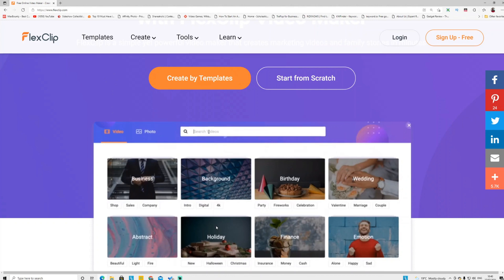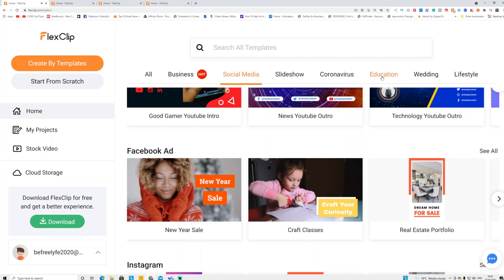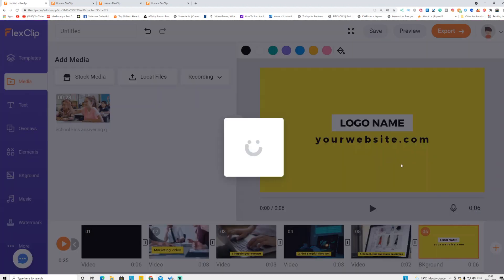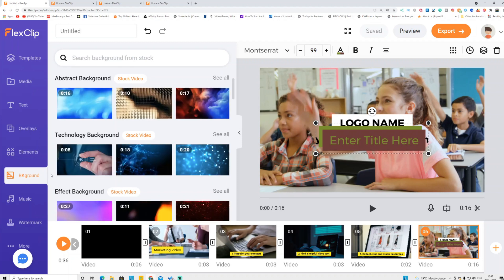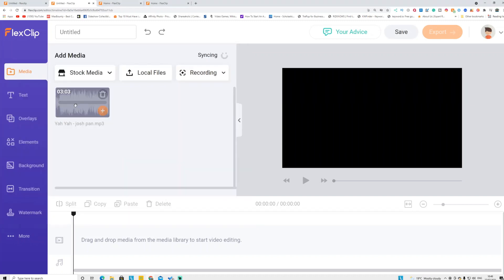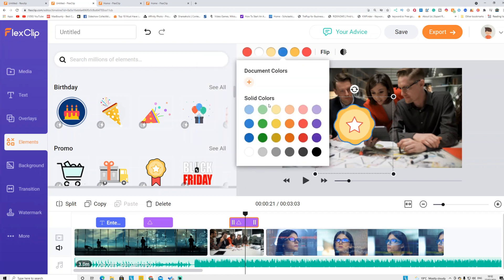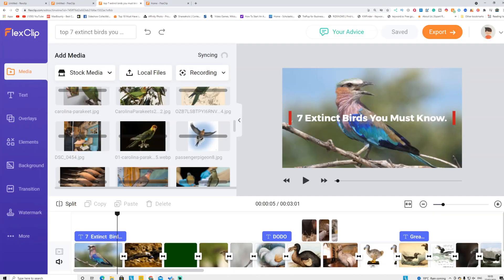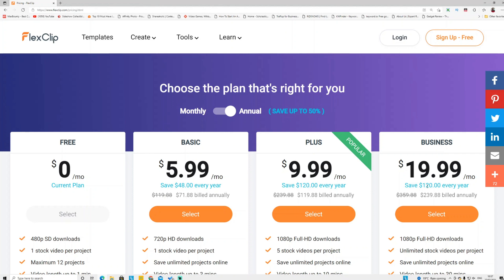Flexclip Video Maker Review & Tutorial | Beginner Friendly Video Maker | Free Online Video Editor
✏️ Design

Link:

✍️ Article Writer

► shortlyai - Generate Any articles using AI in a couple of minutes.

📹 Video Making

✔️ Keyword Research

BEFREELIFE - I created this channel to record my real progress to become an entrepreneur. i don't make millions of dollar, and I don't sell any courses. All i do is making videos when I learn new information like make money online method, investment, self-help and much more. I am trying to upload one video per day.

➥➥➥ FOLLOW ME ➥➥➥

There is no guarantee that you will earn any money using the techniques and ideas mentioned in this video. Your level of success in attaining the results claimed in this video will require hard-work, experience, and knowledge. We have taken reasonable steps to ensure that the information on this video is accurate, but we cannot represent that the website(s) mentioned in this video are free from errors. You expressly agree not to rely upon any information contained in this video.